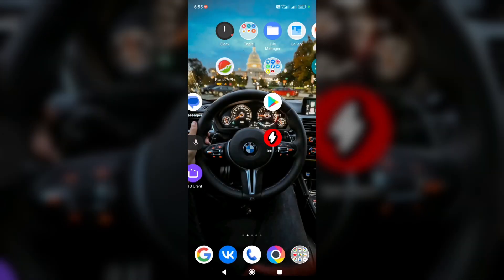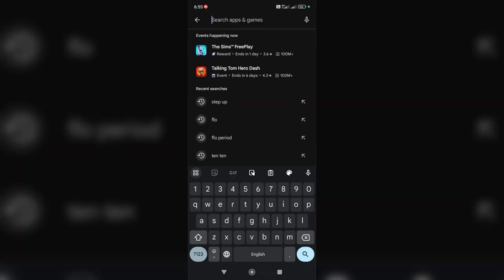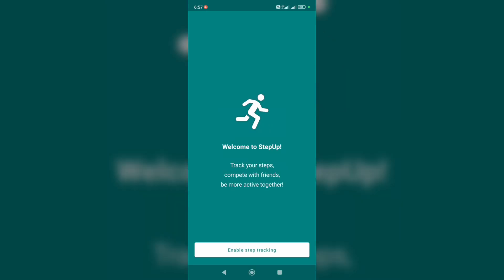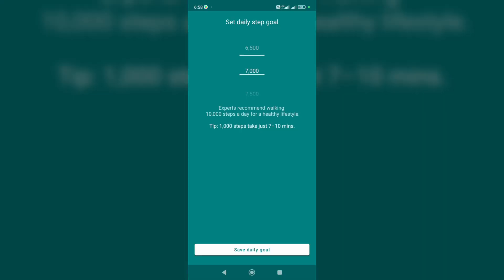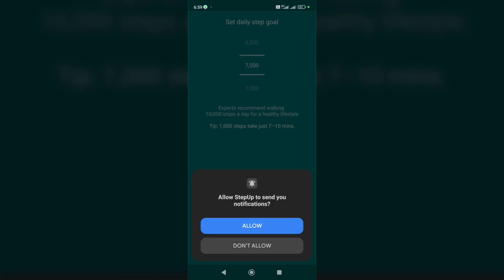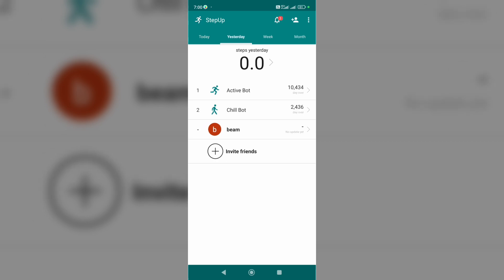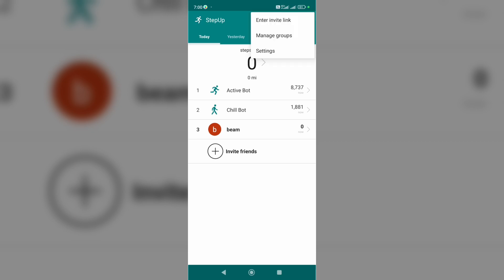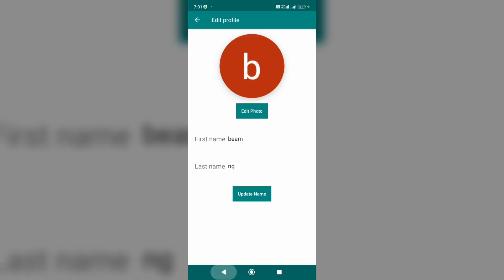Step Up App | How To Use Step Up (Sign Up + Install)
Step Up App | How To Use Step Up (Sign Up)

Step Up Review | How to use step up | how to sign up for step up
how to install step up pedometer